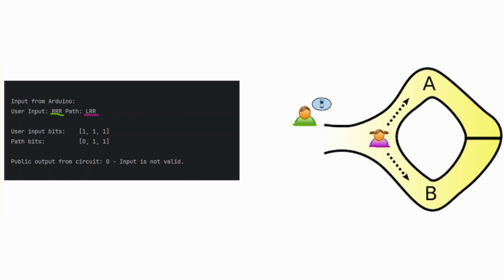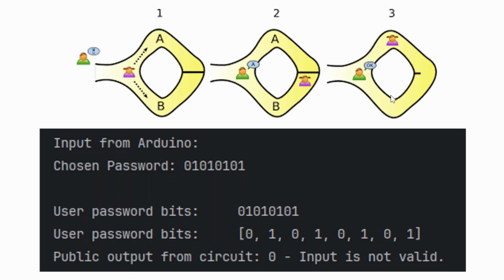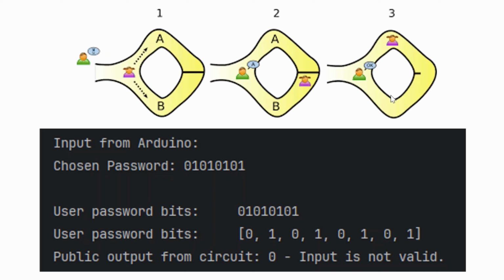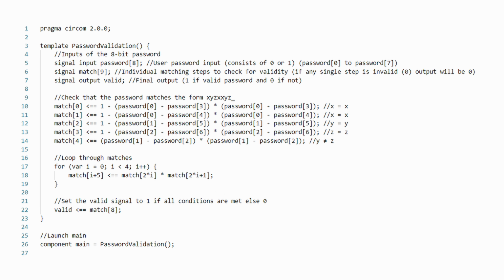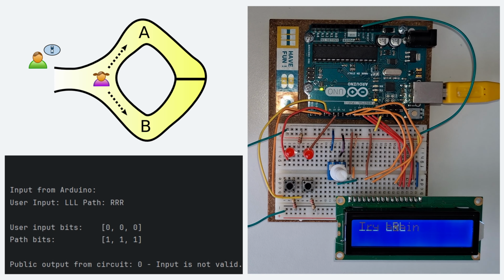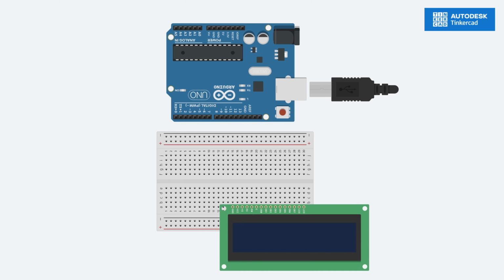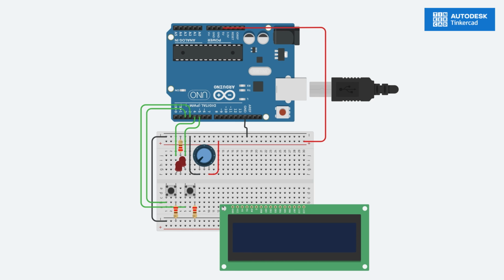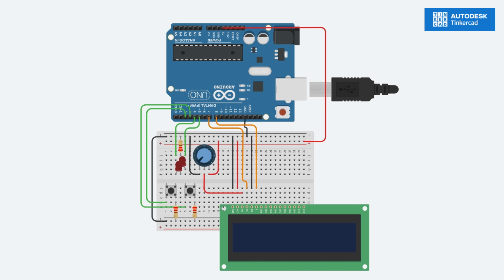Zero-Knowledge Proofs: Arduino Implementation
This video provides an explanation of the zero-knowledge concept, with a focus on our implementation in Project 1 at the Bern University of Applied Sciences (BFH).
It also showcases our implementation using an Arduino along with a guide on how the Arduino is to be set up.
Made by Nicolas Keller and Mattias Binggeli, under the supervision of Dr. Simon Kramer.